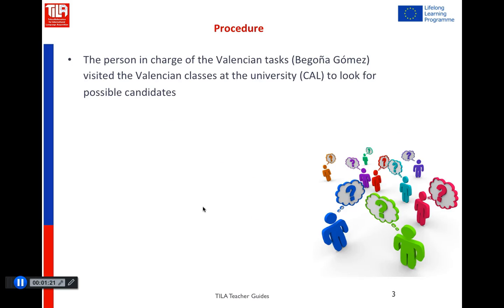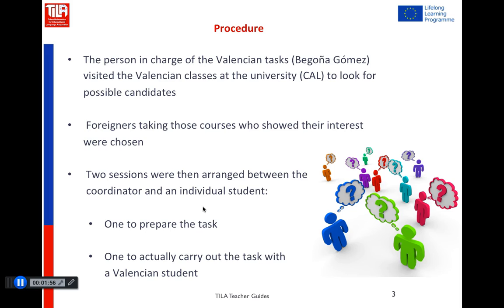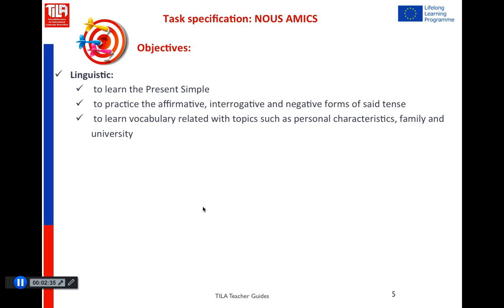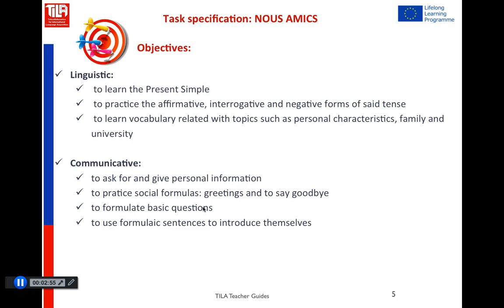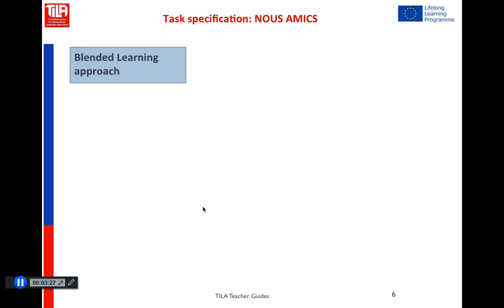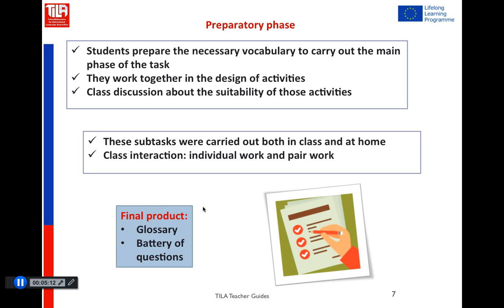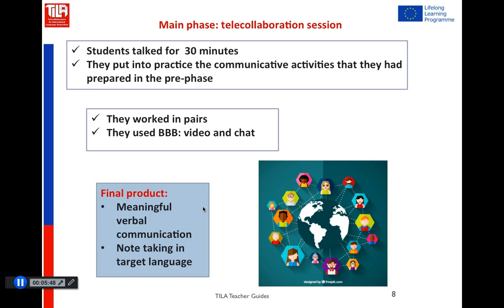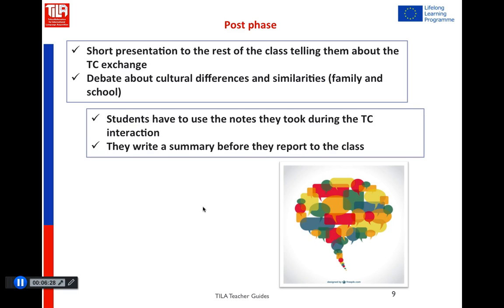3 7 TILA Teacher Guides Task design Example 7 Catalan Nous Amics EN